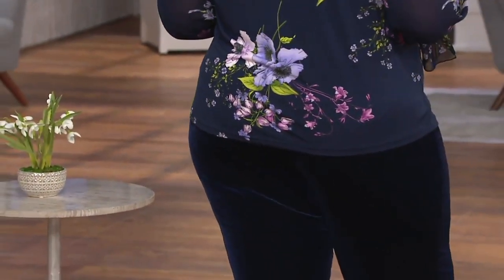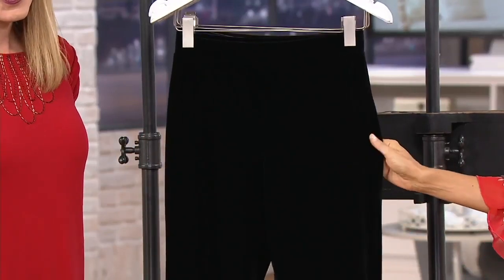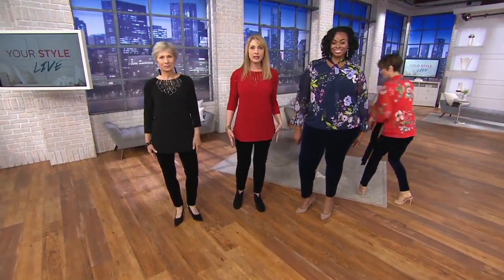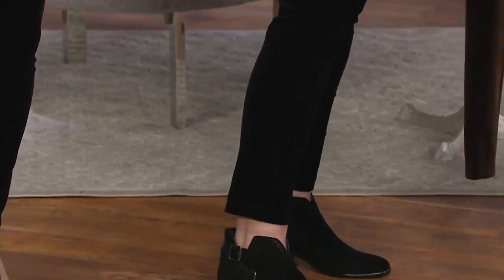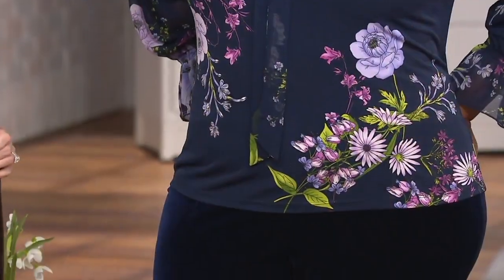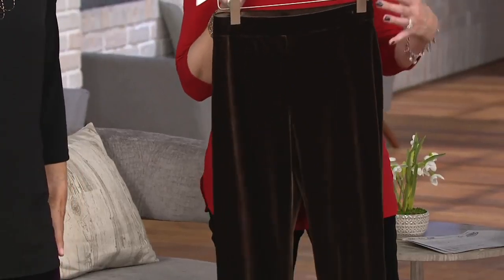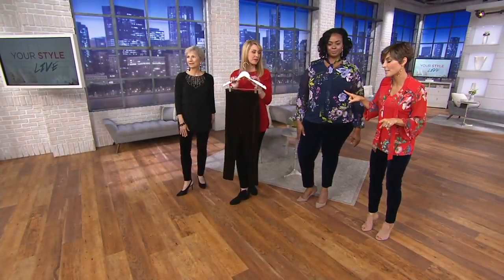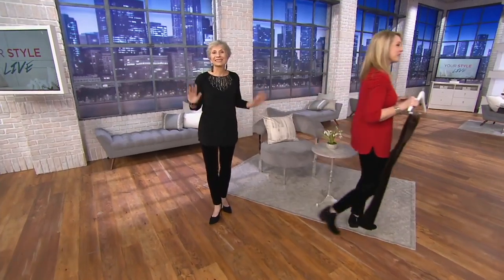Amy Stran Demo of Stretch Velvet Pants by Susan Graver